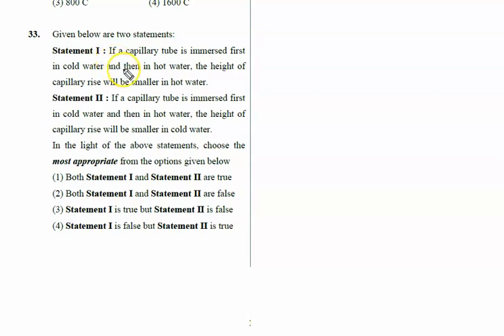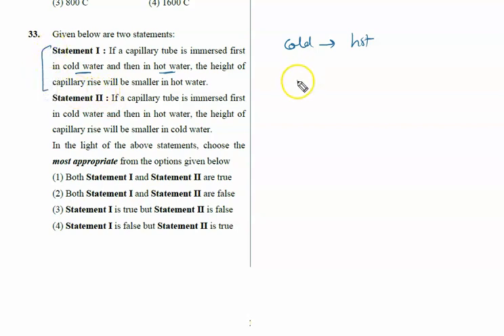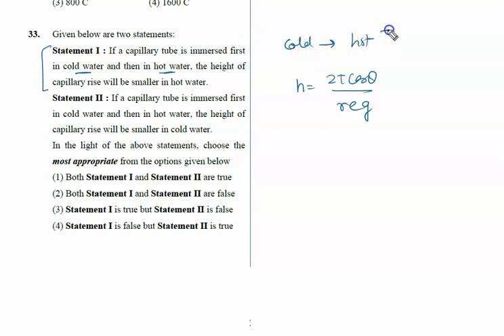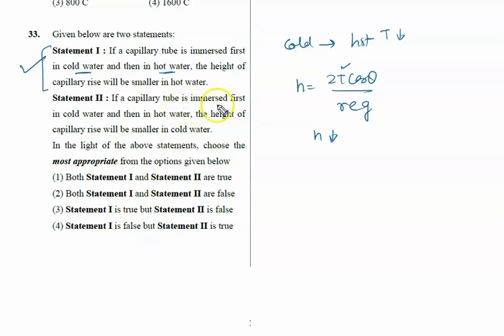Given below are two statements:Statement I : If a capillary tube is immersed first in cold water and